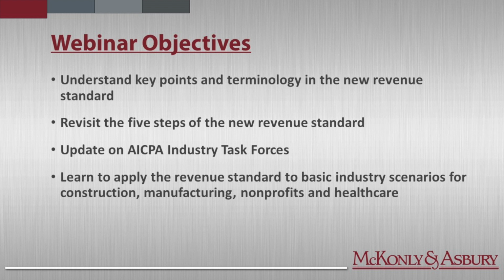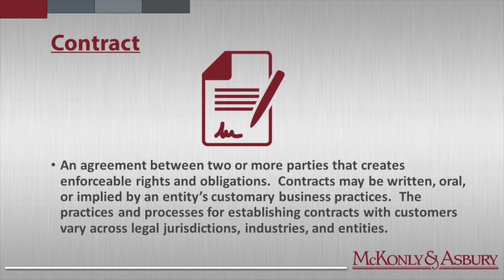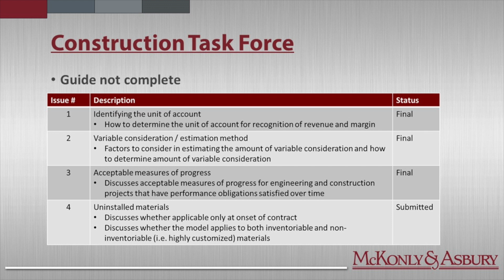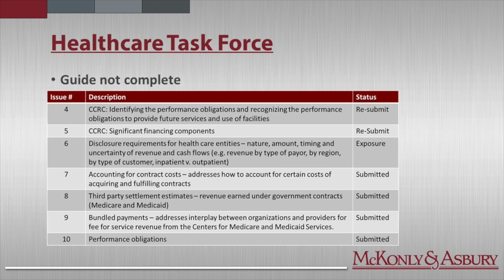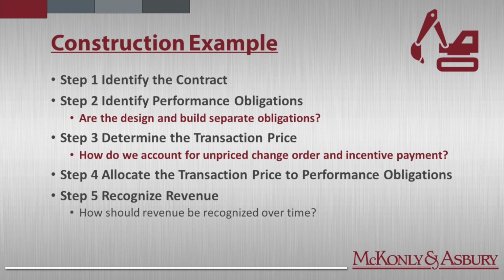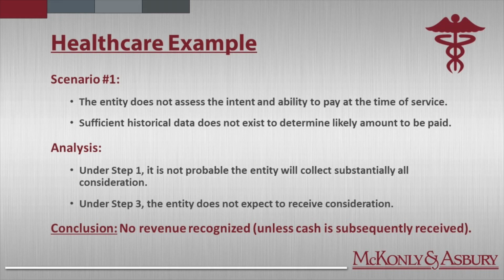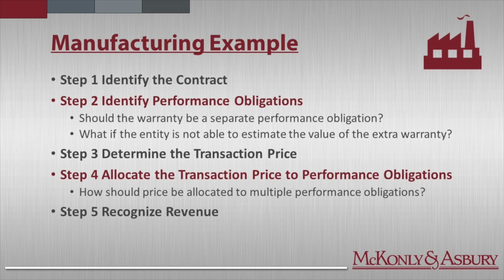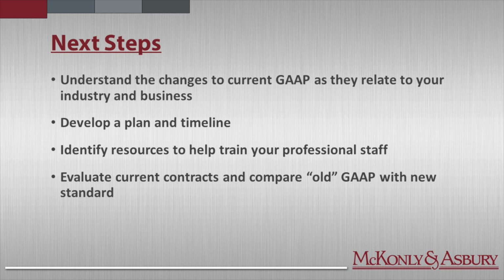Application of the New Revenue Standard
This webinar provided a summary of key points of the new revenue standard, including updates from the AICPA’s revenue recognition task force. This presentation included a discussion of the five steps of the new revenue model and application to various industries including construction, manufacturing, nonprofits and healthcare.